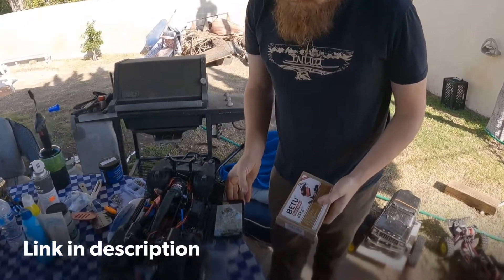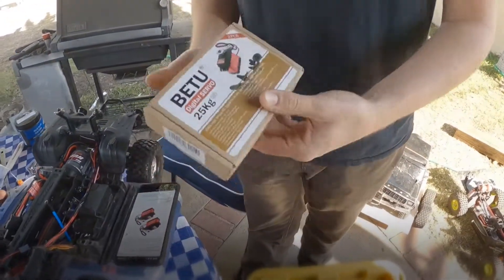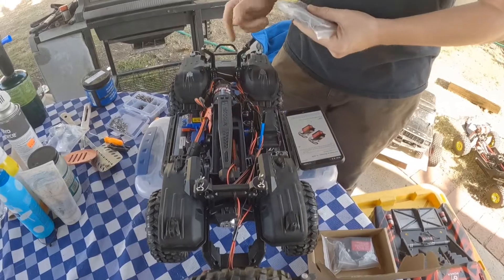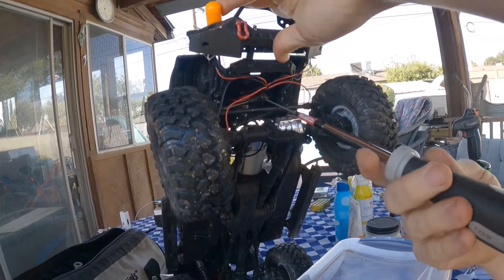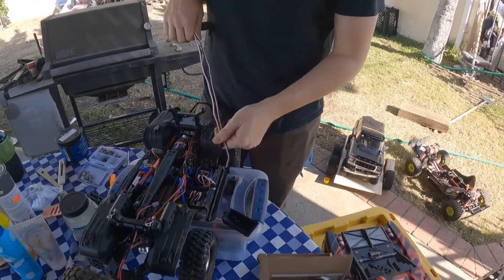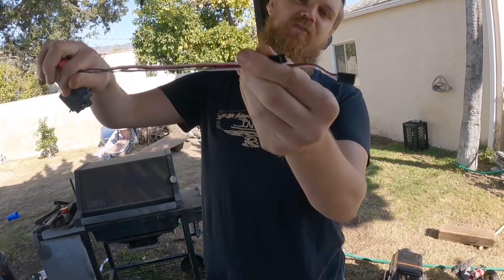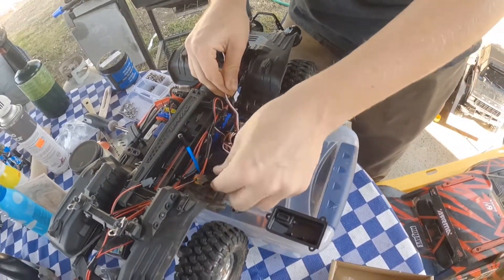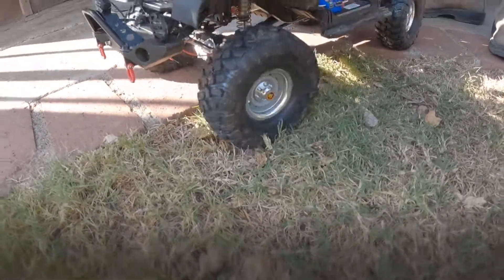Traxxas TRX4 Servo upgrade: 25kg amazon servo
Changing out the steering servo on the Traxxas TRX4. Using a 25kg cheap amazon servo.